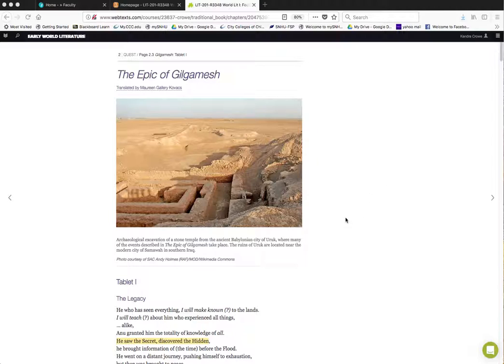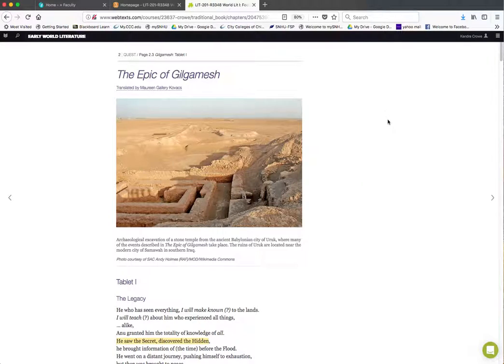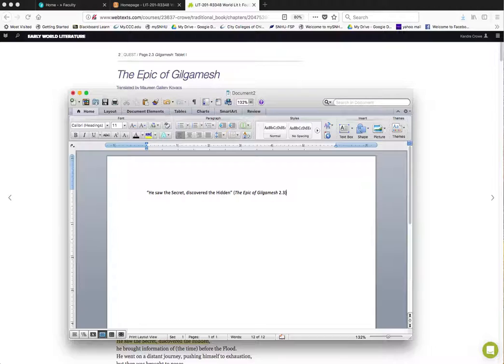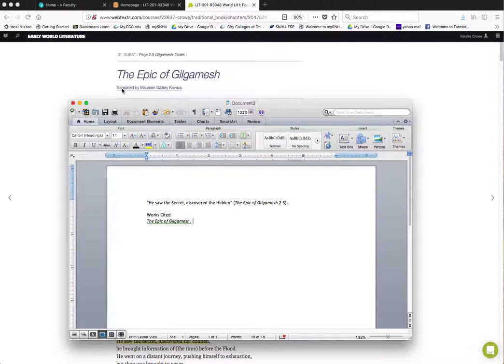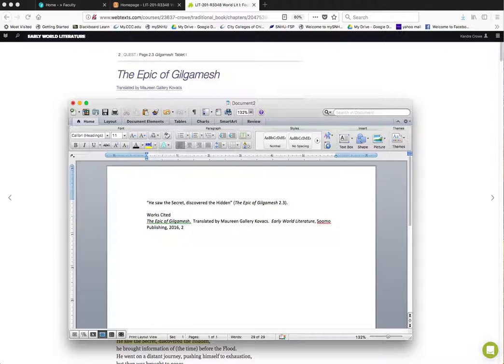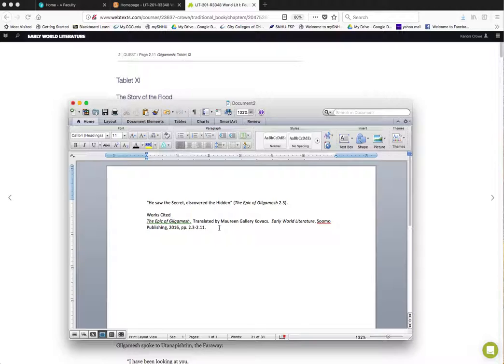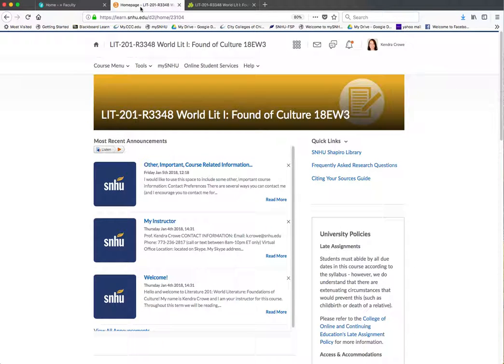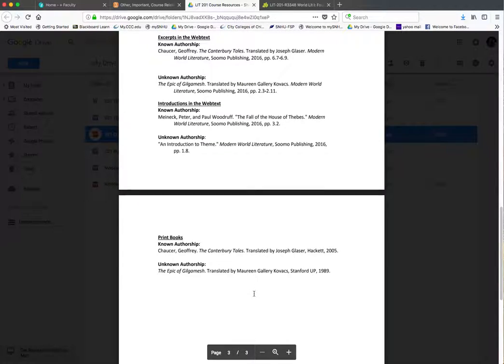LIT 201 Citations